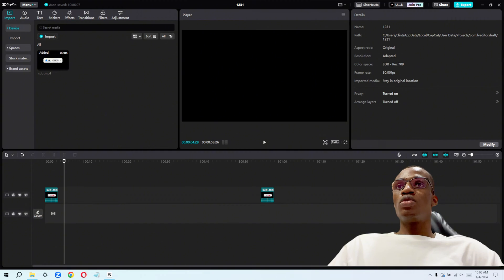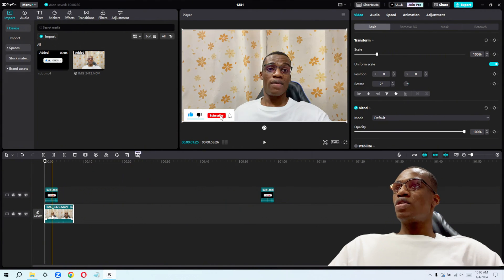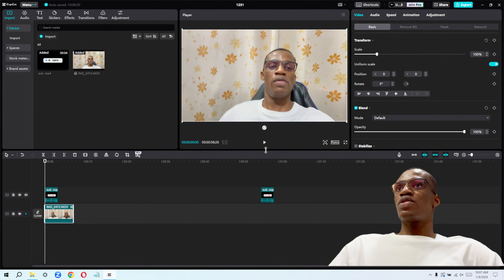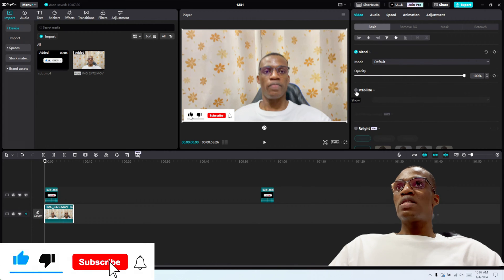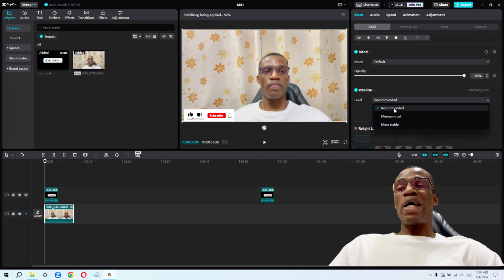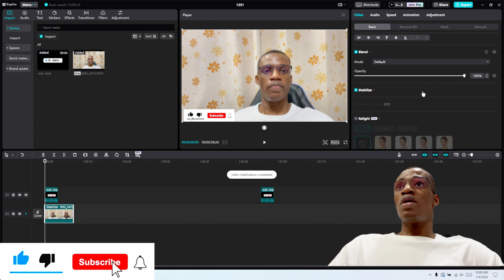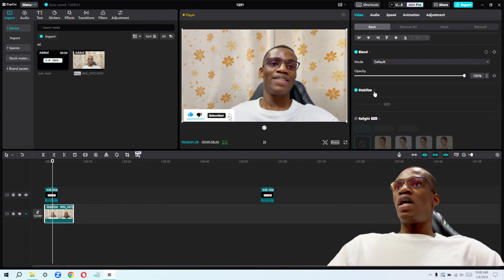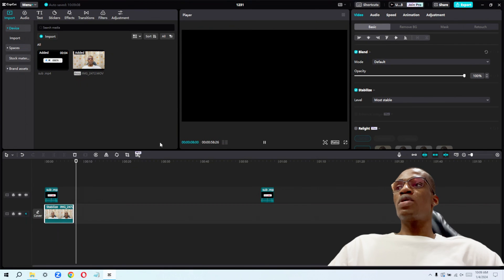How to Stabilize Video on CapCut for PC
In this tutorial video, discover the secrets to achieving smooth and stable video footage using CapCut on your PC! 🎥 Whether you're a content creator or just want to enhance the quality of your videos, this step-by-step guide will walk you through the process of stabilizing shaky footage effortlessly.

Learn how to navigate CapCut's stabilization features, enabling you to transform shaky and jittery clips into professional-looking, steady shots. The video breaks down the entire process, from importing your footage to applying stabilization effects, ensuring that even beginners can follow along seamlessly.

Unlock the potential of your video content by mastering the art of stabilization with CapCut on your PC. Watch, learn, and elevate your video editing game with this comprehensive tutorial! 🚀 Don't let shaky footage spoil your visual storytelling – stabilize it like a pro with CapCut! 🎬